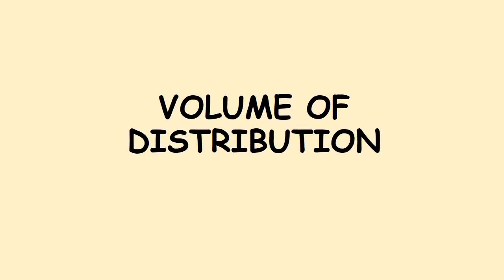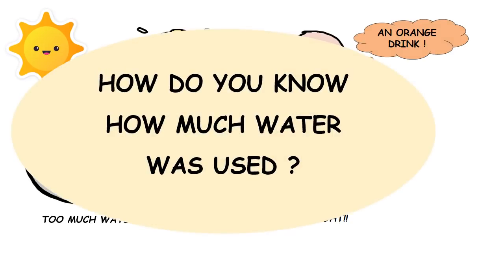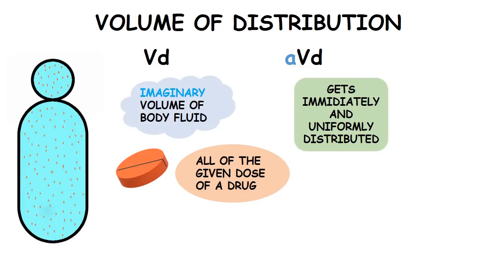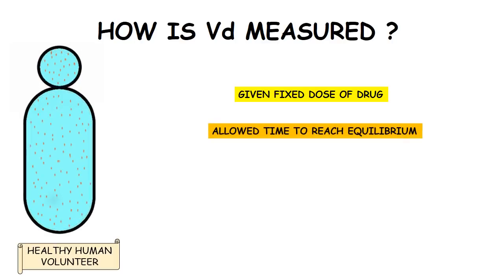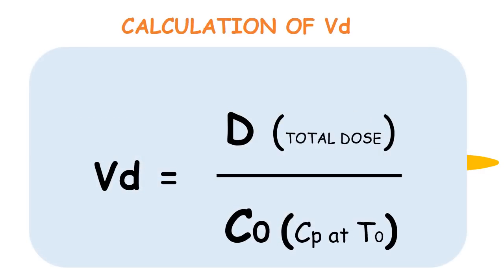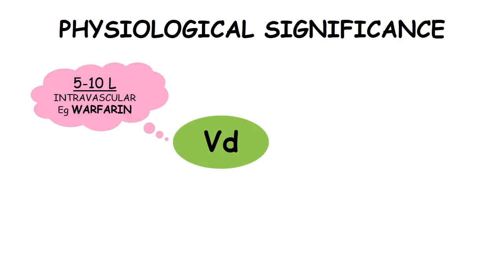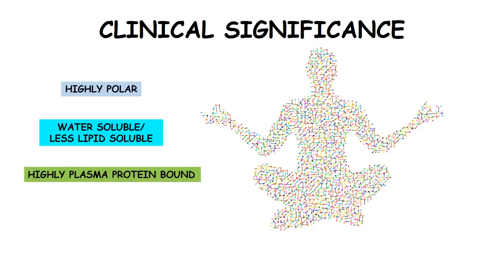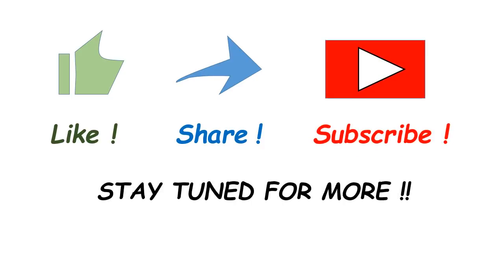VOLUME OF DISTRIBUTION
Vd is a basic yet very important concept in Pharmacology .Here I have tried to explain the same in simple terms . Please let me know what you think of it in the comments section !